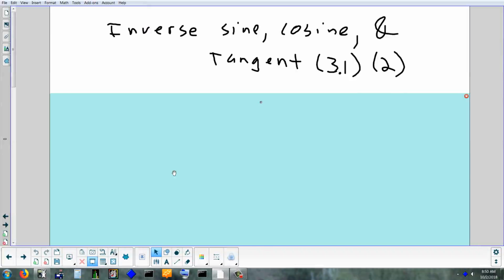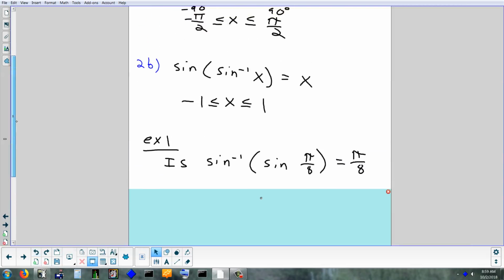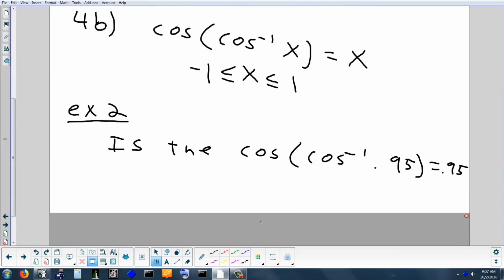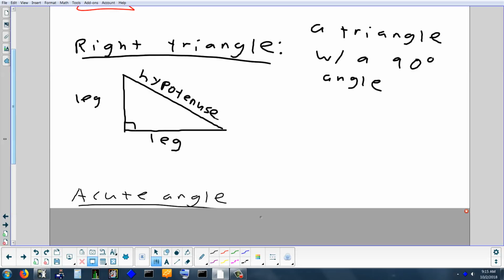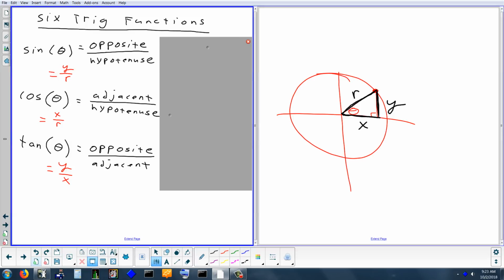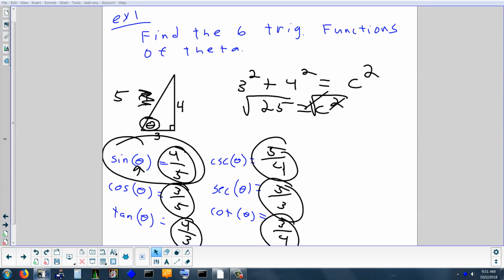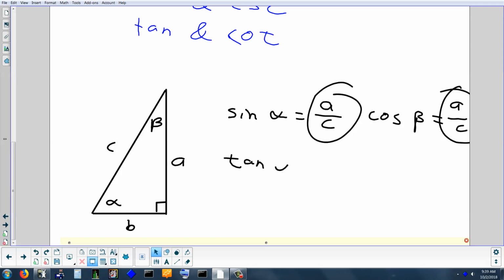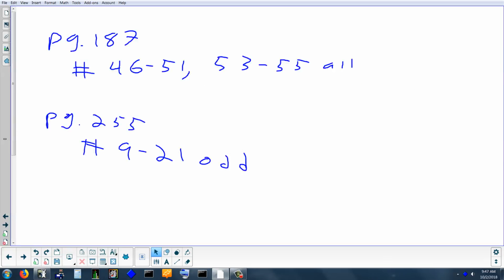3.1(2) & 4.1(1) Inverse Trigonometry & Right Triangle Trigonometry 10-2-18